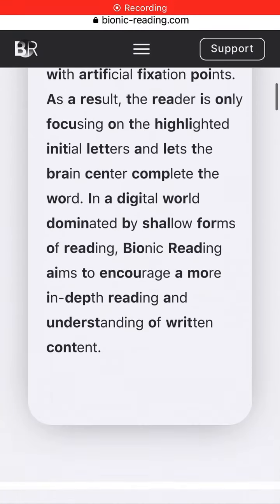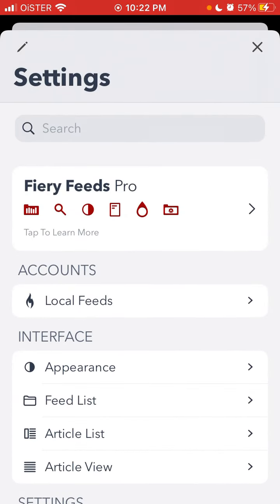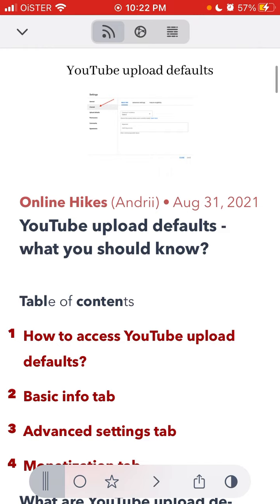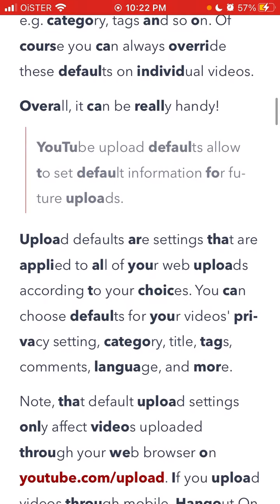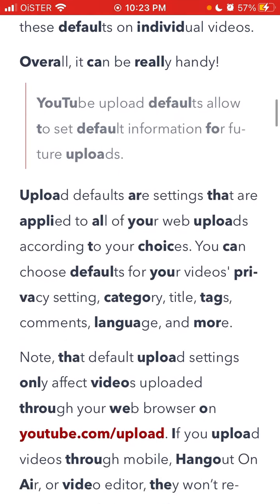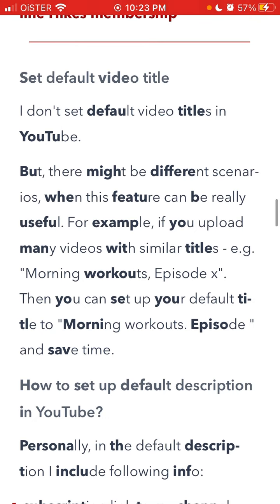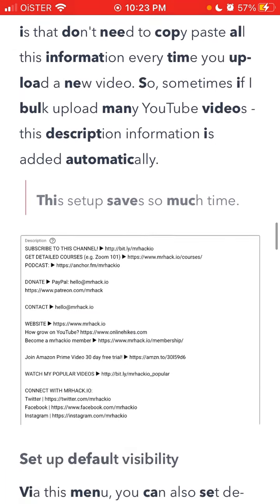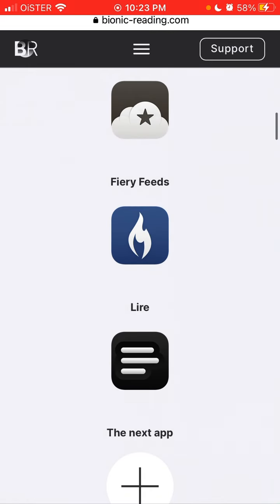Bionic Reading app - Fiery Feeds - app overview & how to use